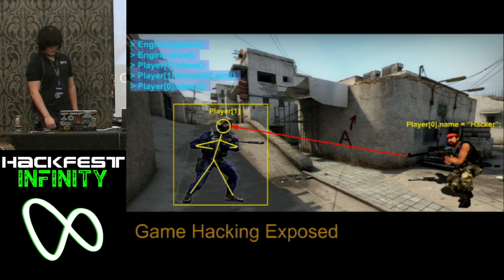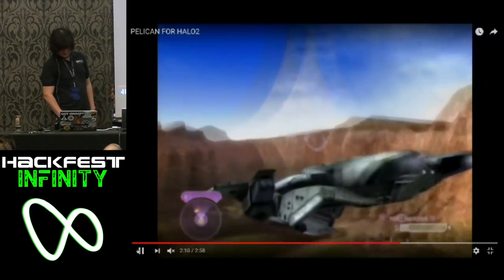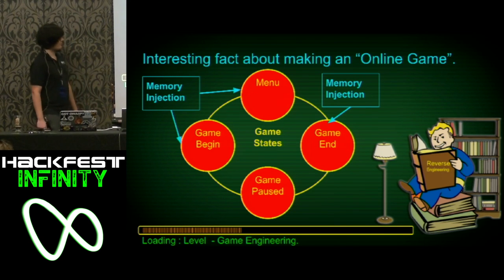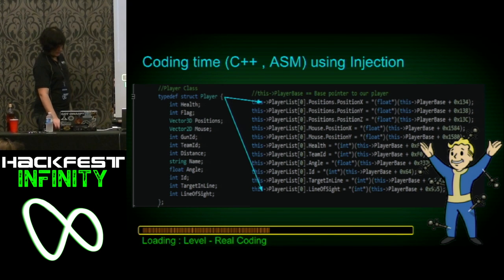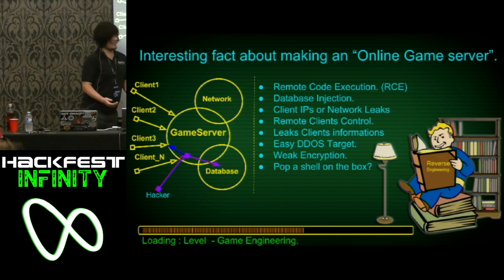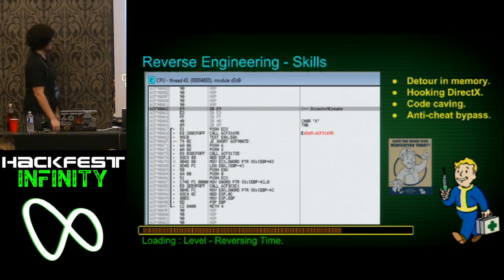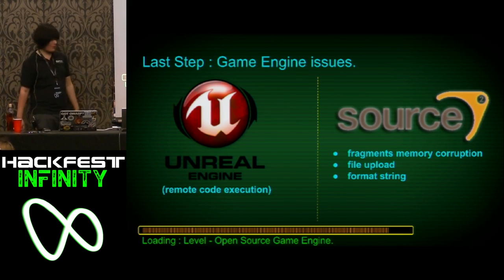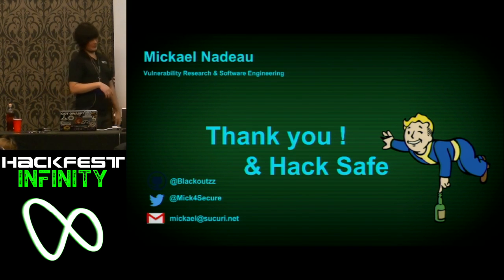Game Hacking Exposed (Mickael Nadeau)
Game Hacking Exposed.
Talking about everything needed to hack a game and all the broken concept behind a video game that could be turned into vulnerabilities. Also explaining the basics behind “game hacking” and doing quick demo of my research and how dangerous it could be to reverse engineer a game and how easy it is to create a responsive hack when the game engine is leaking to much informations.

Biography
Mickael loves vegetables and a healthy lifestyle. Big fan of harp melodies and classical music. You’ll never find him using a computer - you’ll have more chance finding him on his yoga mat, invoking the Flying Spaghetti Monster. Joking aside, Mick is a rock singer and a Vulnerability Researcher at Sucuri. You can find him on Twitter at @Mick4Secure.